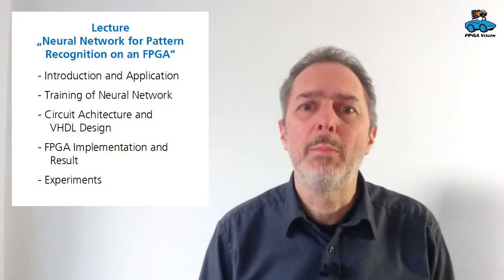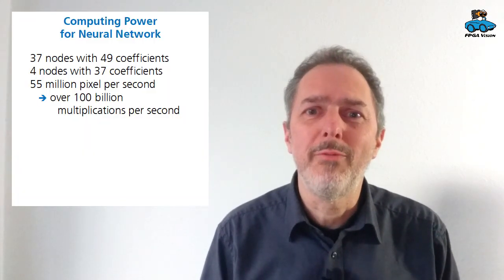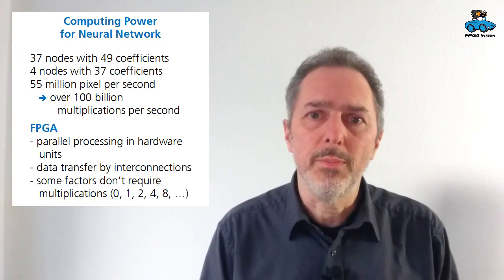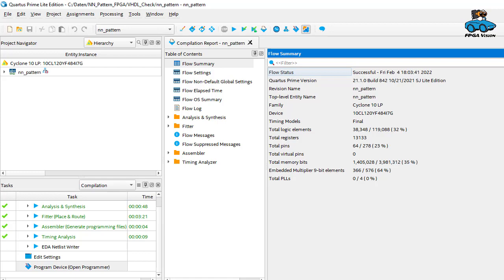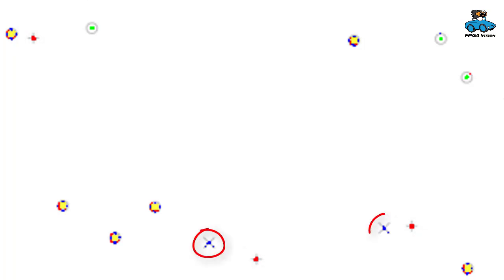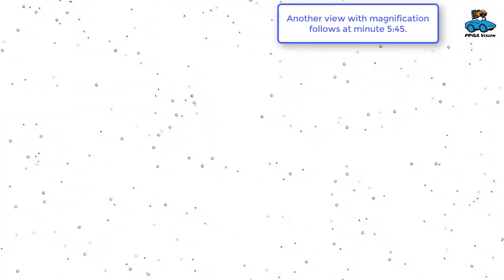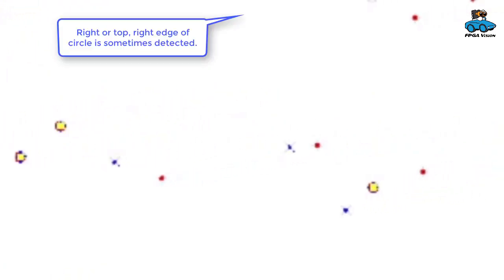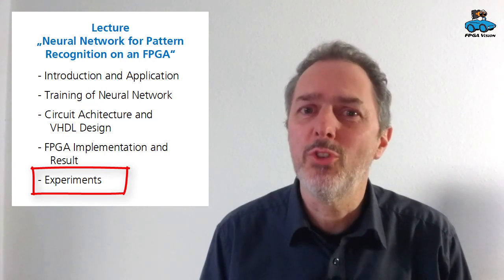Pattern Recognition with NN on FPGA - FPGA Implementation and Result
Video 4. Lecture Series on Neural Network for Pattern Recognition on an FPGA

Lecture 4 of a project to implement a neural network for pattern recognition on an FPGA. Video lectures explain training of the network and FPGA implementation with VHDL.